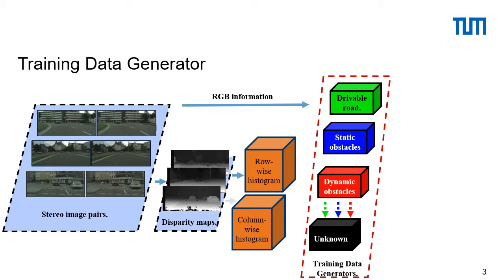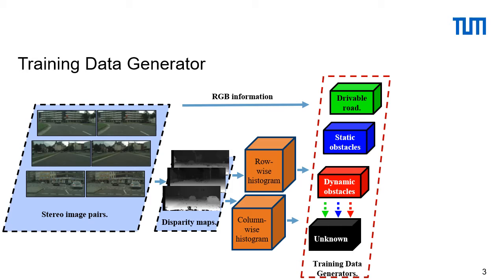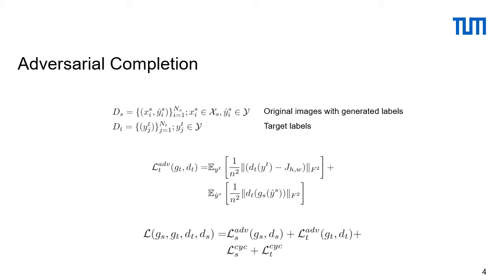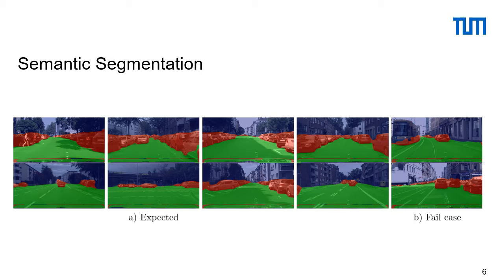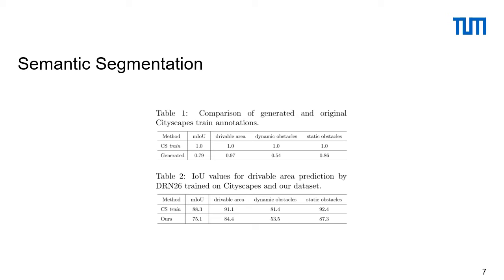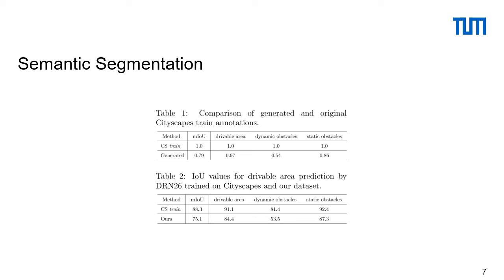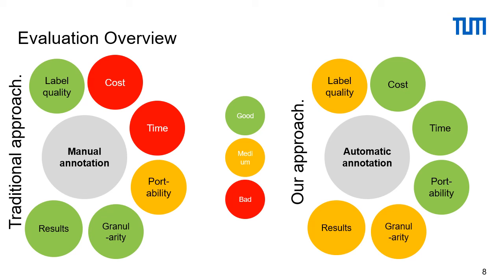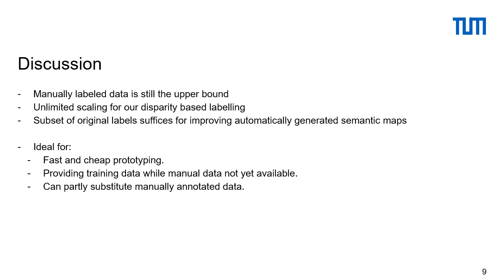Adversarial Completion of Automated Annotations for Traffic Scene Understanding